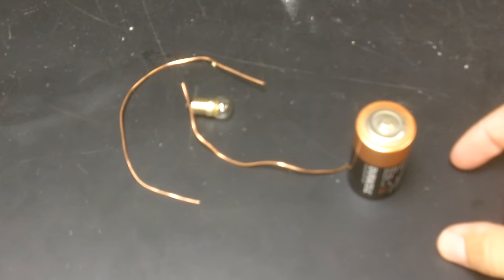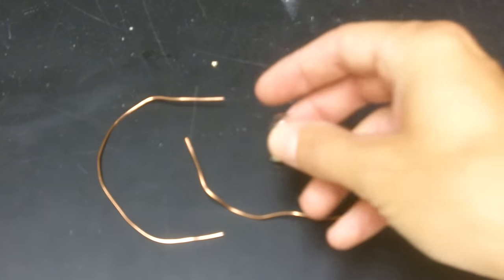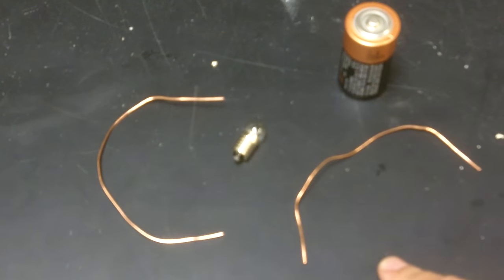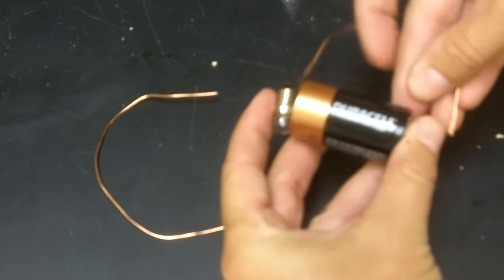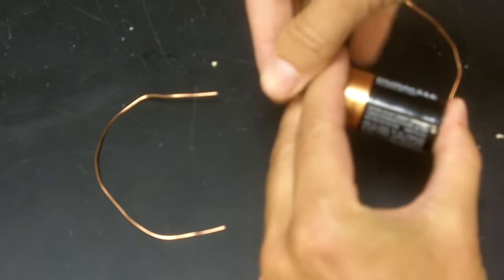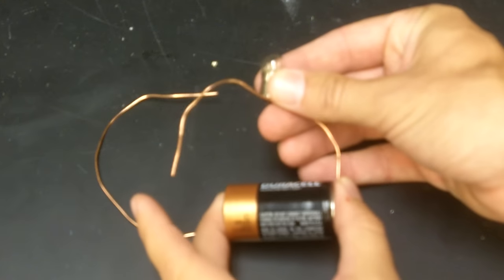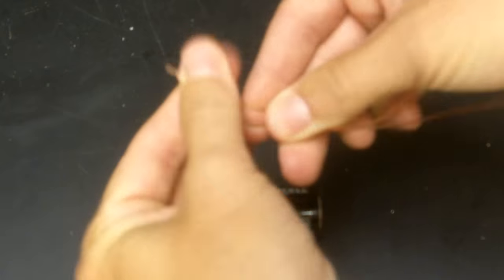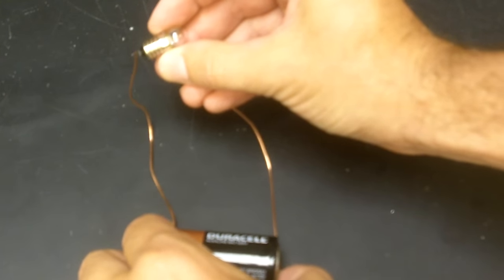Here's how to get this light bulb to glow with a battery.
How do you light a light bulb with some bare copper wires?